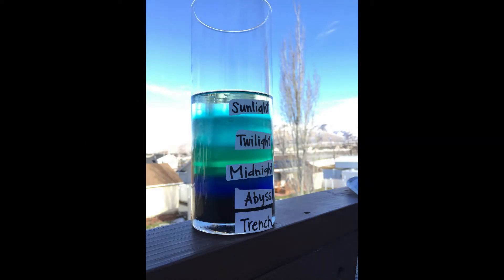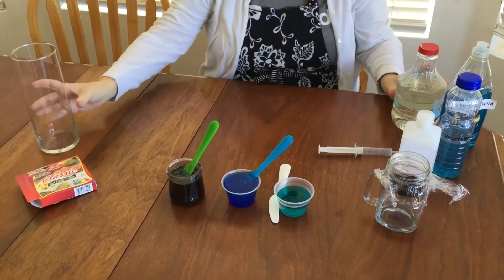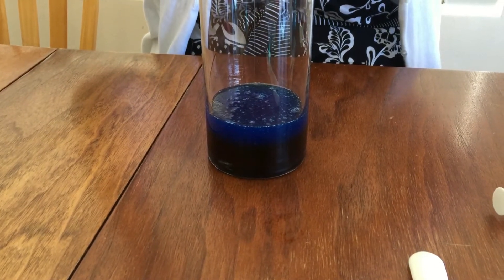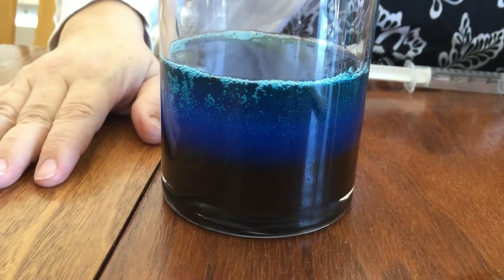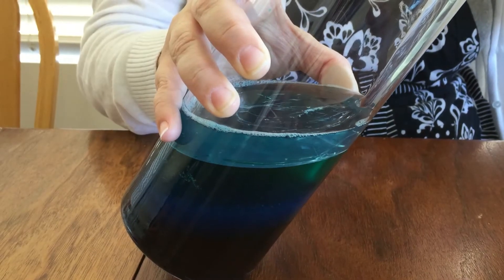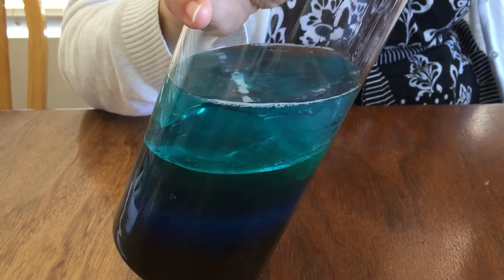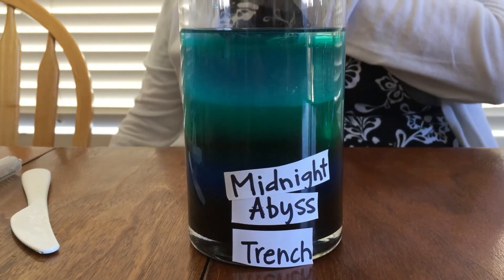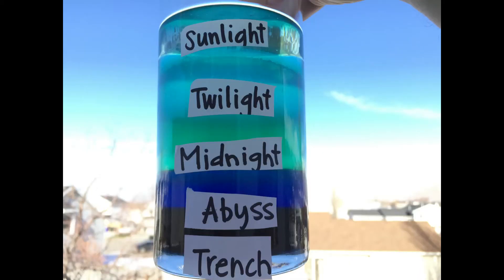Zones of the Ocean Science Project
Make a display jar showing the zones of the ocean while learning about fluid density!  Easy to do using items found in most homes.  Fun for kids young and old.